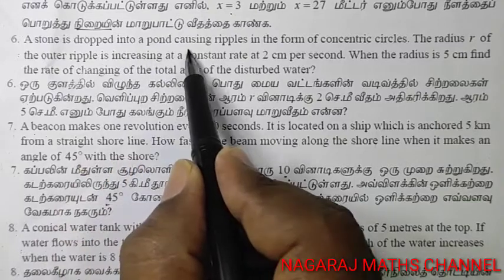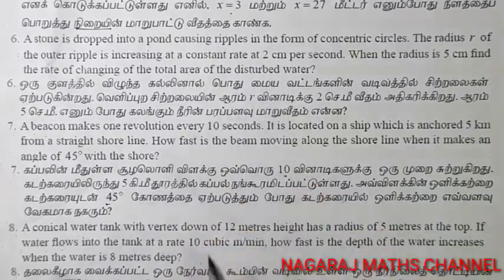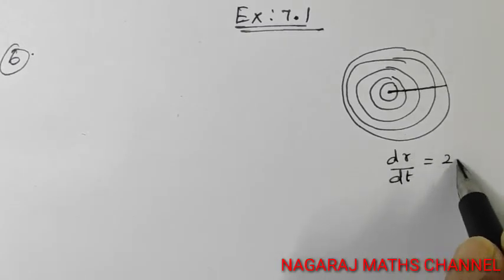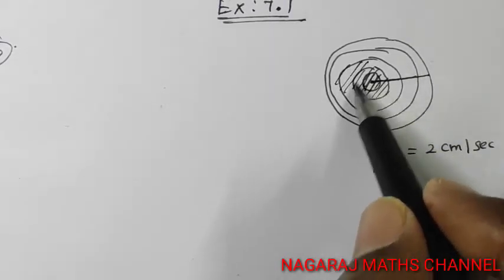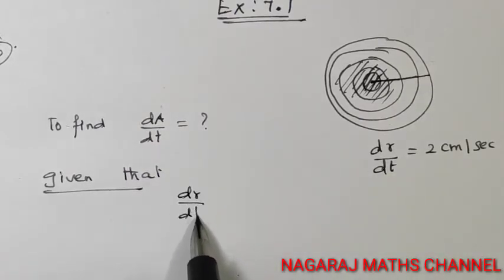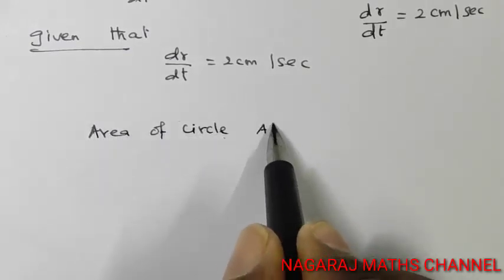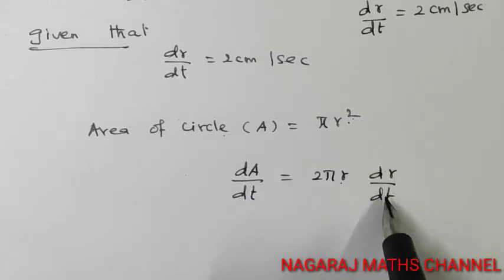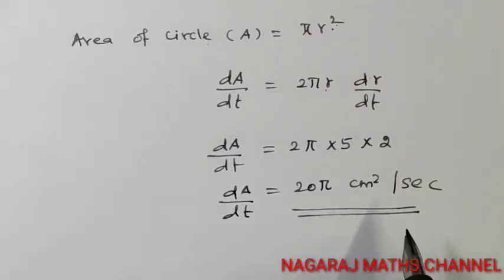Exercise:7.1|| Q.NO:6||TN CLASS 12 MATHS CHAPTER 7